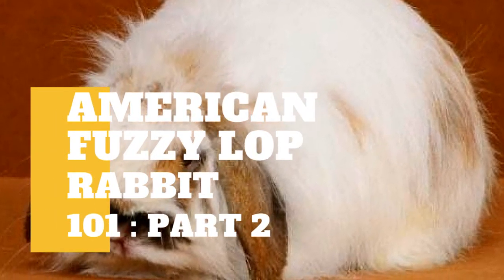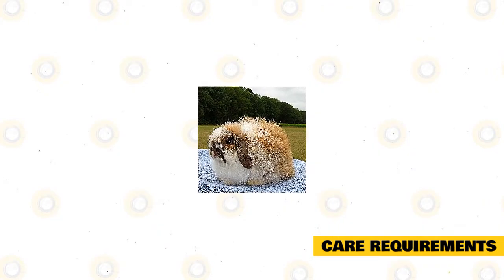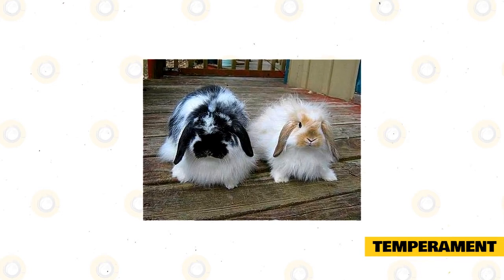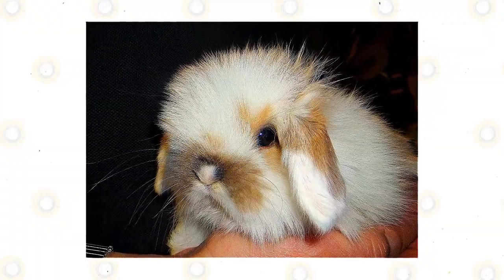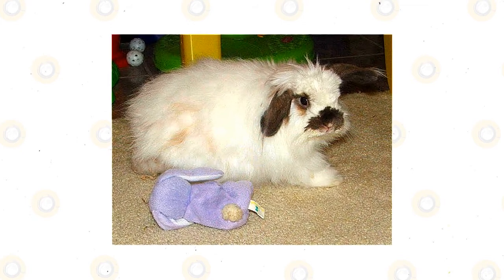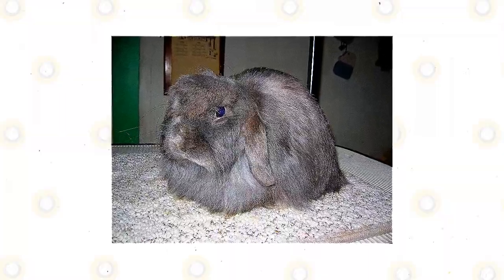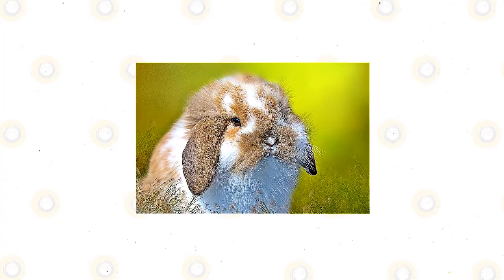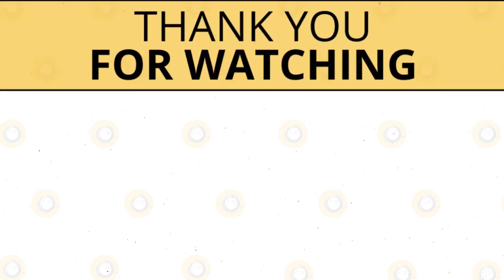American Fuzzy Lop Rabbit 101: Part 2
If your rabbit is dirty, don’t give it a bath because this can make the rabbit very stressed. You may use a damp towel to spot clean the dirt away. Wipe the rabbit down with the towel and use a dry one afterward. Trim your rabbit’s nails regularly and also check its mouth for overgrown teeth.

Care Requirements.

Rabbits are clean animals when it comes to grooming themselves, and American Fuzzy Lops are no exception. These rabbits do not require daily grooming unless they are going through a molt. When this happens, simply run your fingers through their wool to work out any tangles and debris that may have gotten stuck in their coat. You may also use a pet-specific brush if you don’t want to use your fingers, but under no circumstances should you fully bathe your rabbit; this causes them far too much stress. If you find a stain on your Fuzzy Lop’s coat, you can “spot clean” it with a damp cloth.

Their diet should consist of 70-80 percent hay and grass with the rest of their meal consisting of fresh fruits and vegetables. Make sure your rabbit’s enclosure is dung-free, clean, and always has fresh water at its disposal.

If your rabbit’s enclosure is outdoors, always be wary of the temperatures and weather forecast, as these factors can be a potential danger to your furry animal. Whether your enclosure is indoors or out, it’s best to keep this little guy happy with plenty of free time outside their cage. American Fuzzy Lops are active rabbits who love to run and jump around while basking in the sunlight, so a fenced backyard is recommended. If you live in an area where winters are particularly harsh and your Fuzzy Lop is indoors, they will still benefit from having time outside of their enclosures playing with their toys and cozying up with their favorite human.

Temperament.

These rabbits love to play. Their energetic nature makes them ideal for families with younger children who have never had a pet before or for couples who want to take the next step in their relationship by caring for an adorable animal. Save for the initial purchases of their enclosures and the cost of the actual rabbit, they are relatively low-maintenance animals. They don’t require much grooming and simply need food, water, and plenty of affection to keep them happy and healthy.

Purchasing two rabbits instead of one may give both rabbits another year or two of life, as animals tend to live longer if they have some company to pass the time. However, this means their enclosure should be sufficient to hold two fully grown rabbits with plenty of space to spare. Their playfulness is best seen outdoors where they have plenty of space to bounce around and eat plenty of pesticide-free grass. American Fuzzy Lop rabbits love to hang out indoors and hang out with their families on their own watch (that is to say, whenever they feel like it).  With plenty of playtime and toys, your Fuzzy Lop will be a wonderful addition to a growing family.

The ideal food of captive-bred rabbits is composed of 70 to 80% hay. Hay is important in their diet to grind their ever-growing teeth, keep their digestive system healthy, and maintain regular movements. You may also feed it rabbit pellets, vegetables, and fruits, just cut it into small minutes. Keep fresh water and hay inside the rabbit’s cage. Hay is rough and thus good in keeping their digestive tracts healthy and regular. Put the water in a large, heavy shallow dish for your rabbit to drink from, and it won’t knock the dish over as it moves inside the cage.

Take note that captive-bred rabbits are not as calm and friendly the minute they arrive home. But you can turn your nervous and skittish pet into a calm, friendly, and docile pet when you take time to train it. It would help a lot if you train and interact with your day after day. Domesticated rabbits are social animals and will need a companion or companions.

Take your pet to the vet because it needs vaccinations, tests, and a clean bill of health before this may be allowed to socialize with other pets and with you and your family. Take note of different signs of illness in rabbits, and for any symptom, take your pet rabbit to the vet at once.